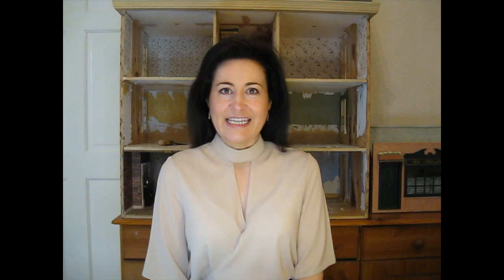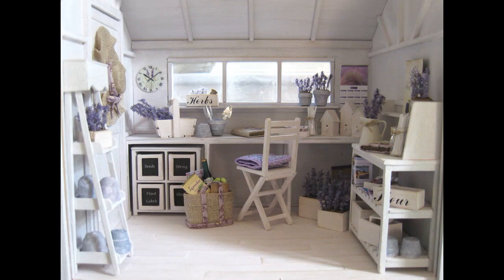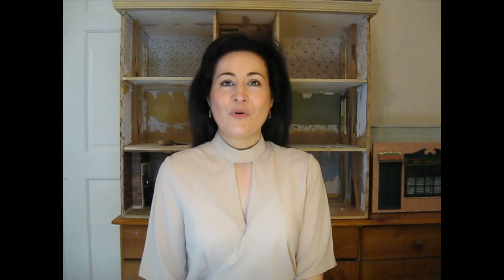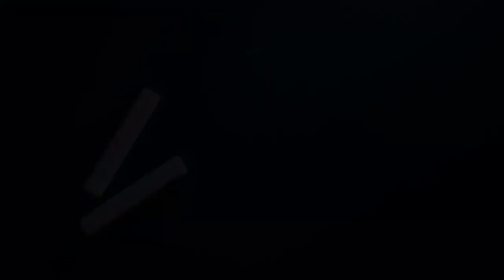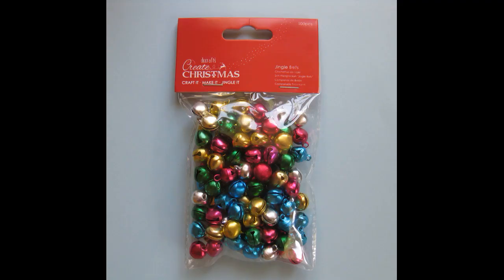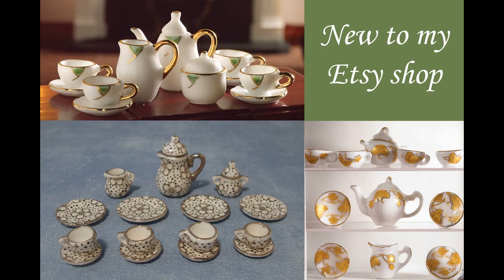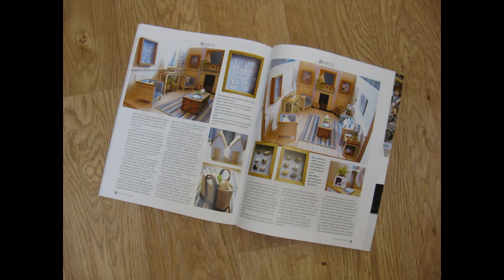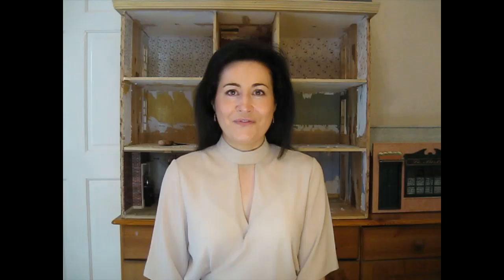Julie's Vlog #15 - A Month in Review - August 2019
A very quick update on how I progressed with my goals since I last you at the end of June.  I give you an update on the book and what I have coming up once the book is published!

If you'd like to have a browse through my Etsy shop, here is a

Happy Miniaturing!
Julie.